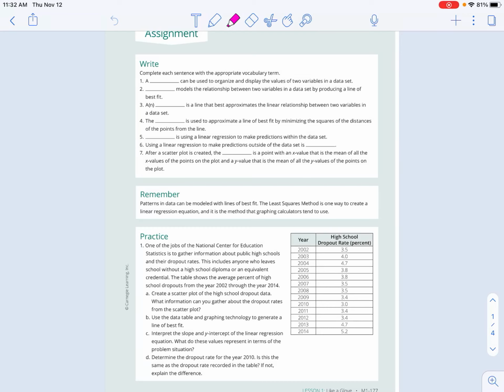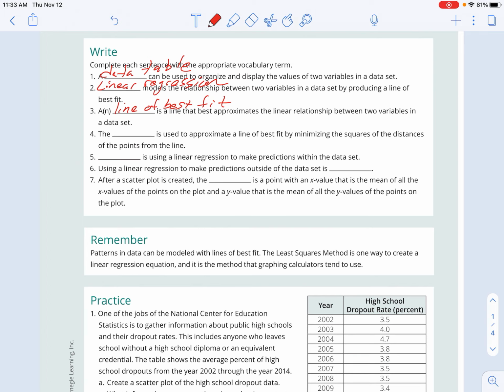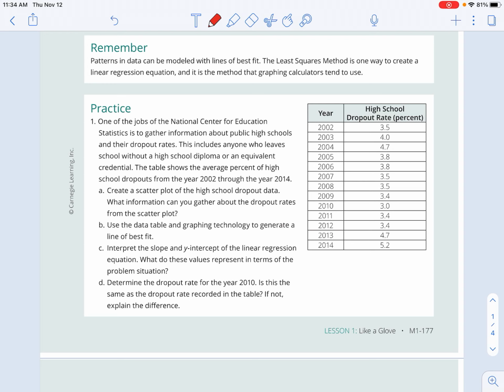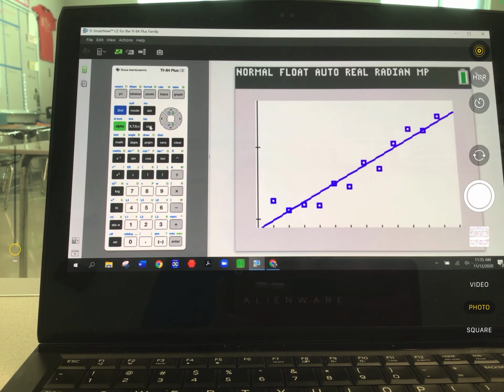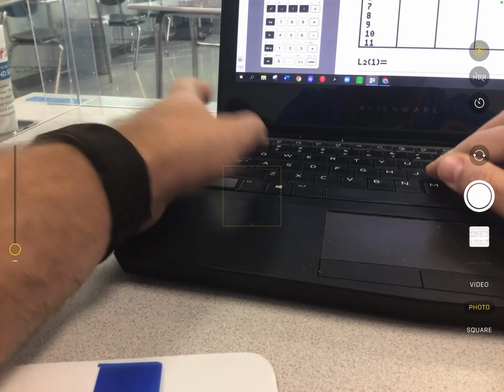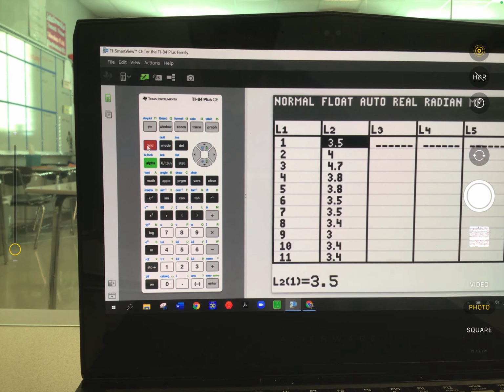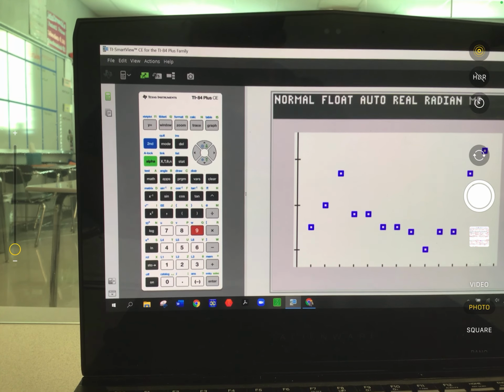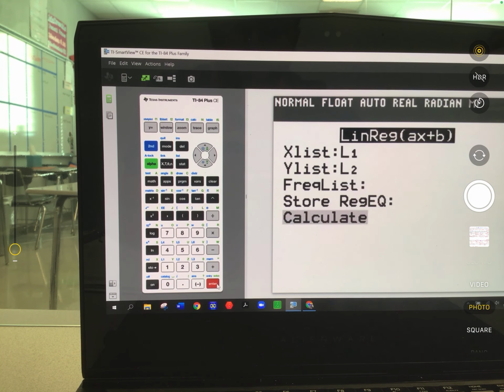Alg 1 Assignment Write, Practice 1ab Mod 1 Top 3 Les 1